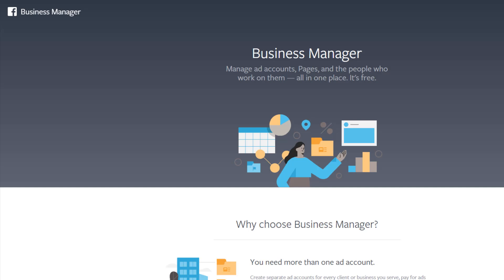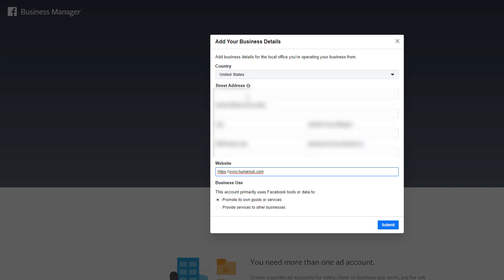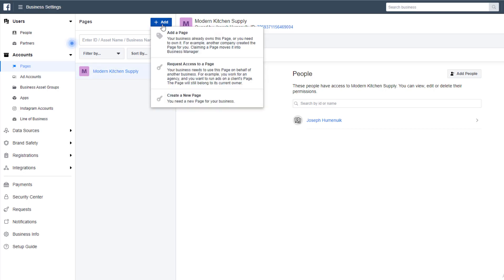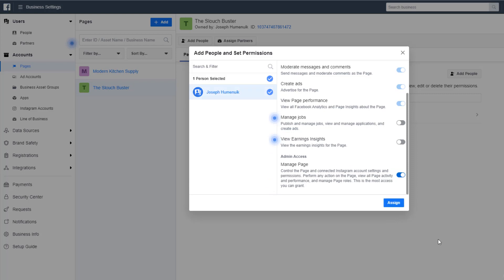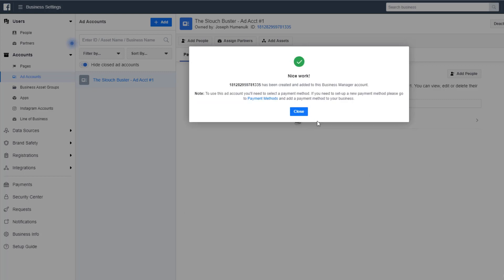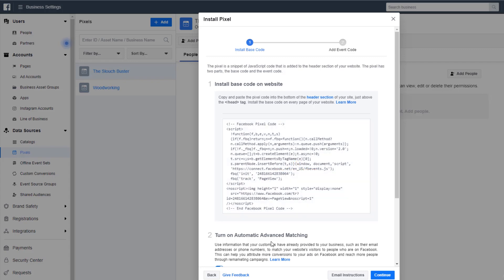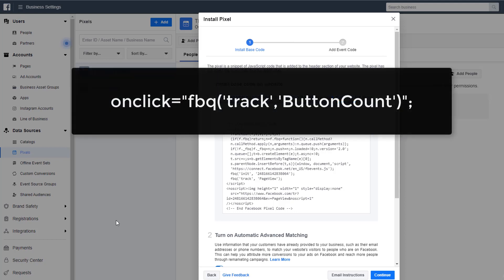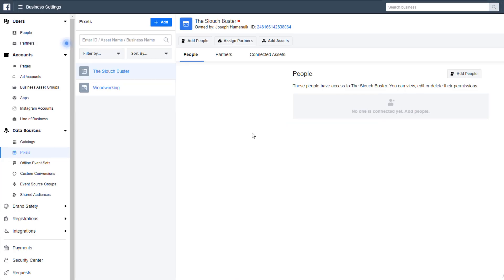Setting Up Your Business Manager - Facebook Ads Masterclass 2020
In this video, we set up your Facebook Business Manager, your business page, your ad account, and your Facebook Pixel.  These are the essential elements to have before creating your very first ad campaign.

Starting Facebook ads is an incredibly daunting task.  From the information that is available (and most of it being extremely dated) to the amount of time and effort you will be putting in to learn, you can easily be overwhelmed when first starting out.  This is the first of 13 videos designed to help you start your Facebook advertising journey and take you from complete beginner to a working professional on the platform.  While there is always room to grow, I have designed these videos to be a complete Beginner's Tutorial for Facebook Advertising.

Today's video sets up everything you need before you can run a first ad and goes over the finer points of what a Pixel is and how two lines of code separate you from information.

We start the video by creating your very first Business Manager account in Facebook Ads.  You must put in your correct business information to reduce the risk of having your account disabled.  After you complete this step, you must create your Facebook Page for your business.  If you haven't created anything in Facebook yet, you can do it in their wizard inside of the Business settings.  I do suggest that you go through and edit the page once you have set it up.  You want that page to be extremely professional.

After setting up your page, you need to create your Ad Account.  When you have a new Business Manager, Facebook does limit how many ad accounts you can have.  I do suggest getting in the habit of putting your business name and the number of the ad account as this will be a great habit for when you start to get more ad accounts in your business manager.

Lastly, we need to create the pixel. The pixel is added to your website in just snippet of code, but its primary function for us is to monitor the traffic and events that happen on our website.  Doing this allows Facebook to use their proprietary algorithms to optimize the delivery of our ads.  Having a properly set up pixel is as important as having a functioning website.